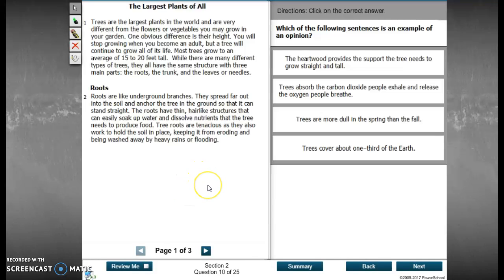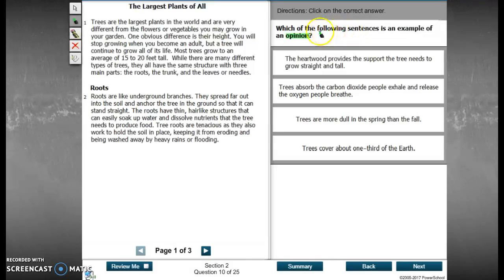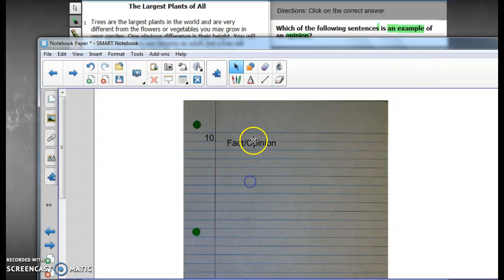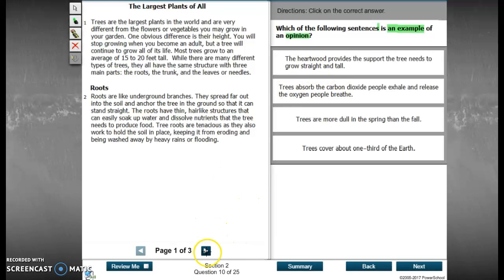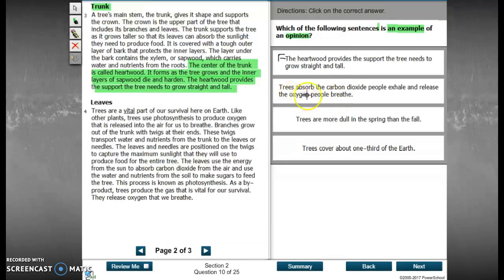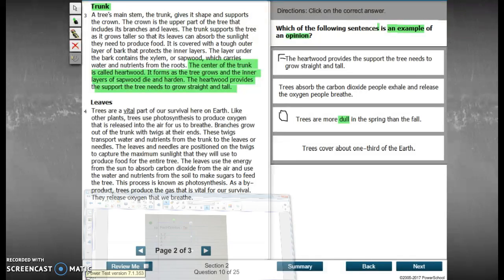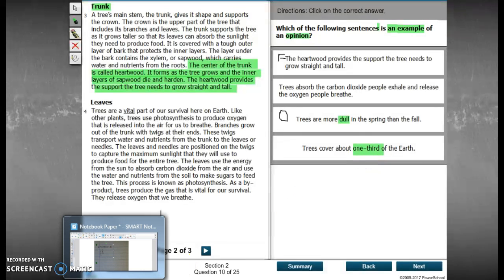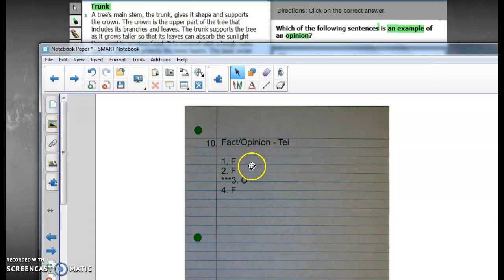#10 Mar 27 Cold Read Corrections